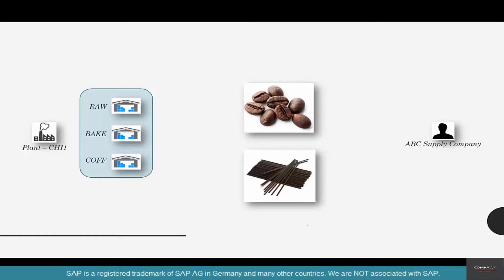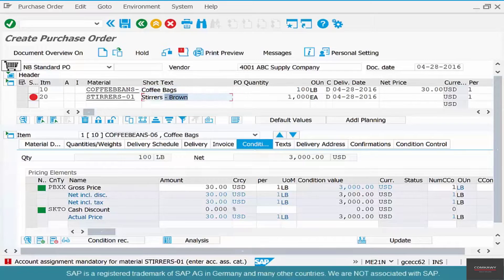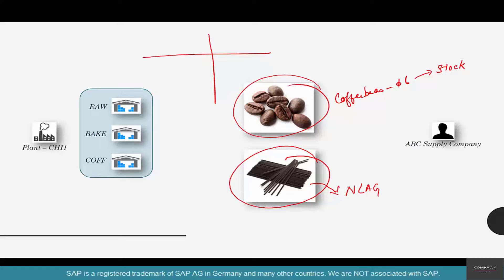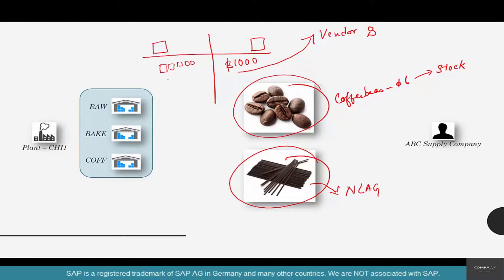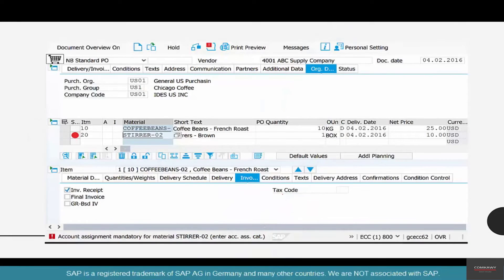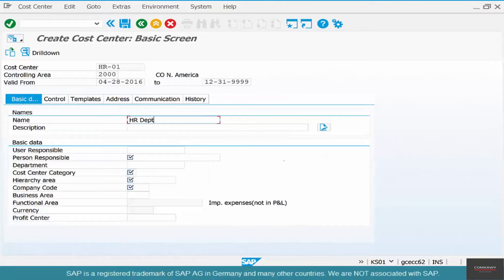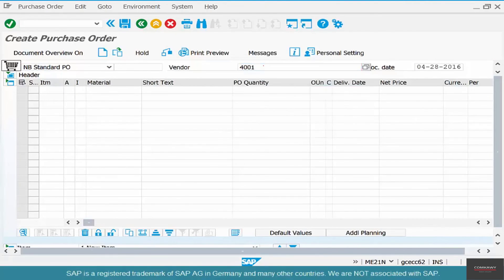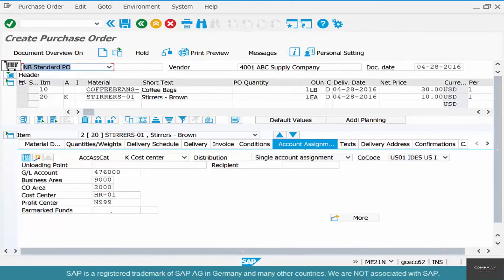34- SAP MM Free Course: Order Non Stock Material In SAP MM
Non-stock material includes materials that are not managed on an inventory basis (for example, small parts such as nails) though physically in stock. Non-stock materials are managed in the SAP System using the key NLAG.